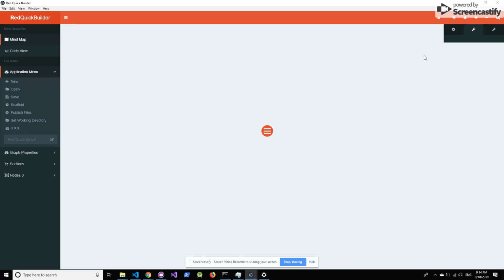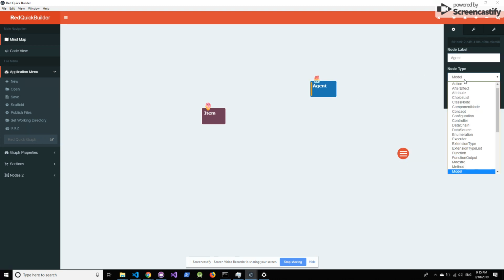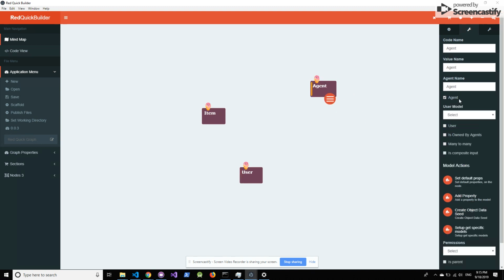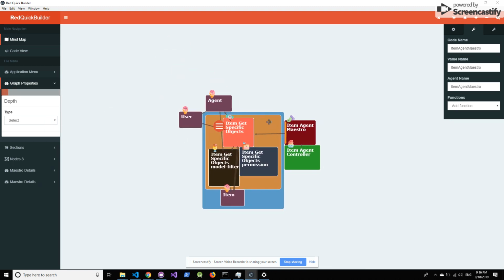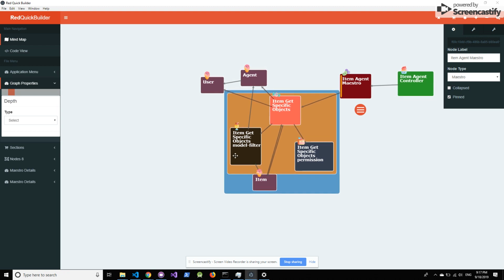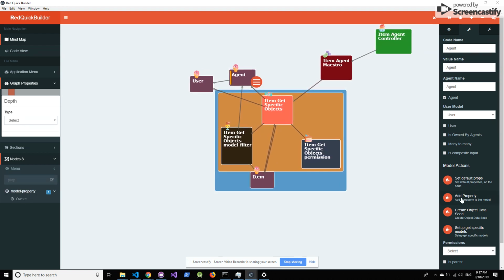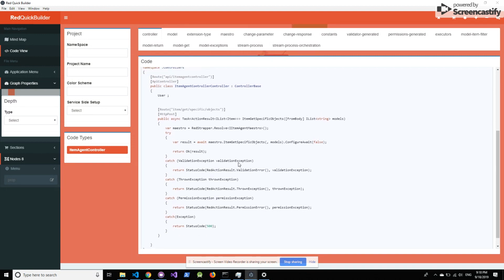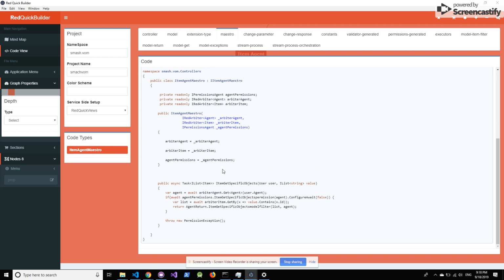Red Quick Builder 2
First video, still trying to figure this out. Red Quick Builder is a ui for softward development using a graph.